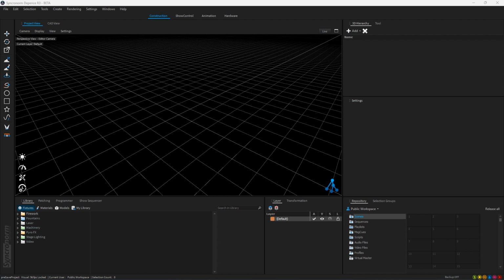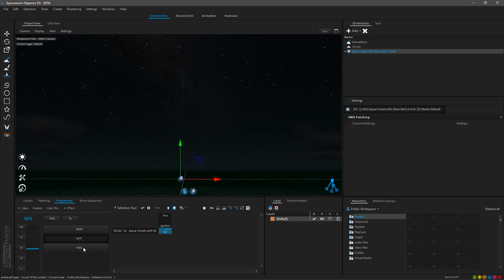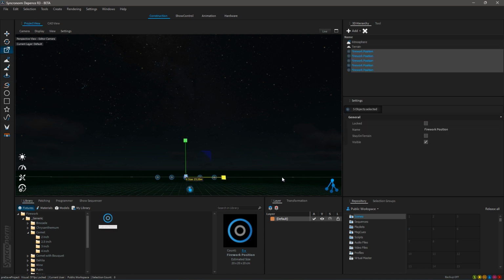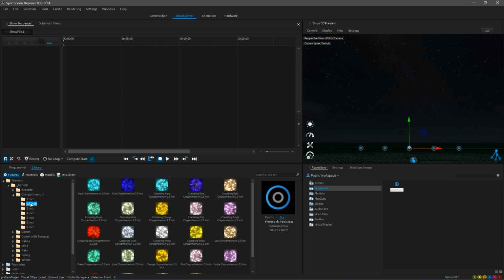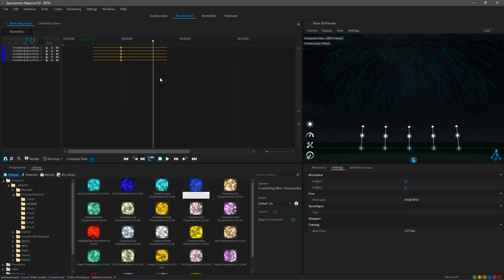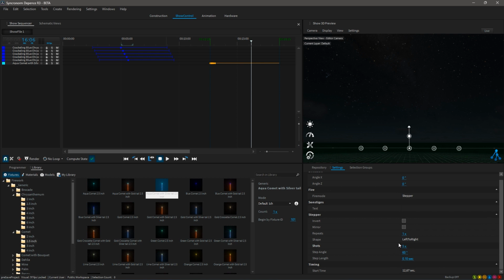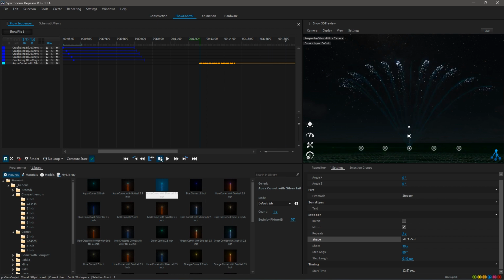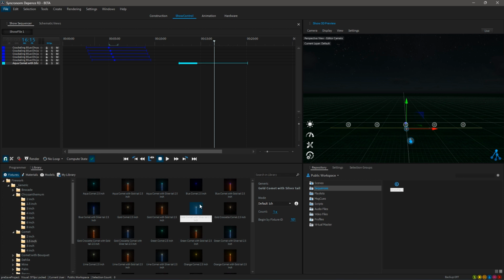Depence R3 | Fireworks | Tutorial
- the home of liquidinspiration